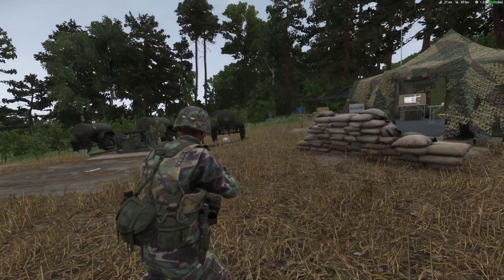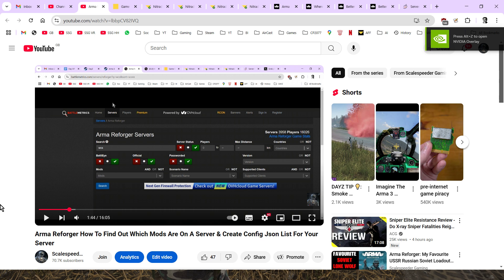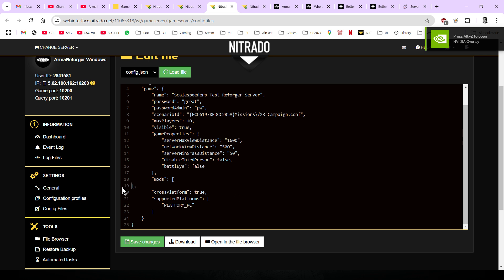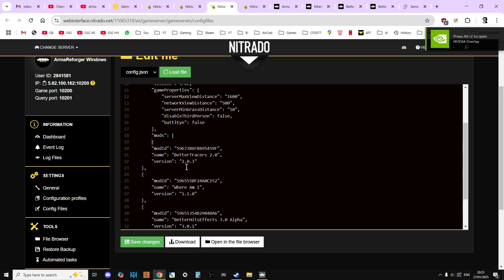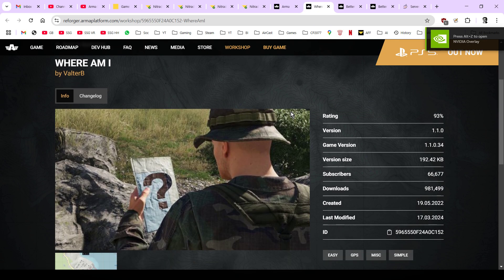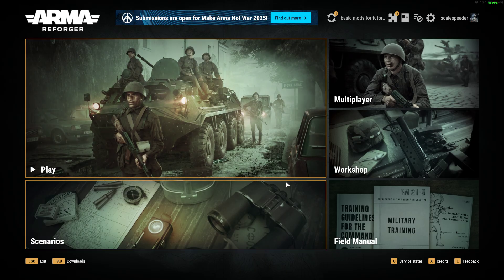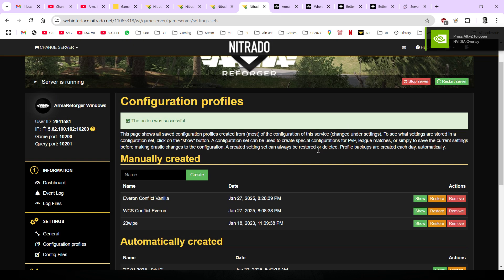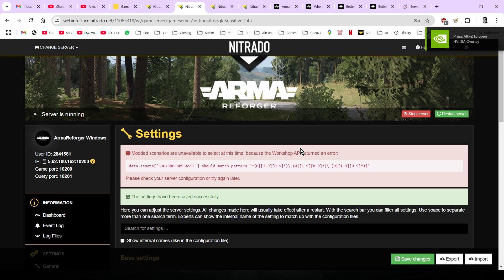2025 How To Install Basic Mods On Your Arma Reforger Nitrado Community Server PC & Console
In this beginners guide tutorial I show you the basics to install simple mods on your Arma Reforger Community Server for PC, PlayStation & Xbox.

The mod format is:

"mods": [
    "modId": "59727DAE364DEADB",
    "name": "WeaponSwitching",
    "version": "1.0.1"
    "modId": "59727DAE32981C7D",
    "name": "Explosive Goats beta",
    "version": "0.5.42"

Although I do advise removing the version numbers and just have "" instead.

The above info was believed to be correct as of Jan 2025.

Thanks, Rob.